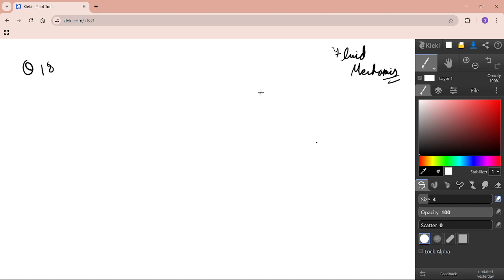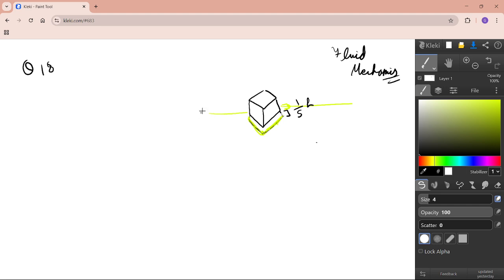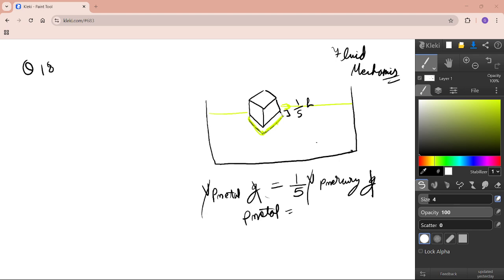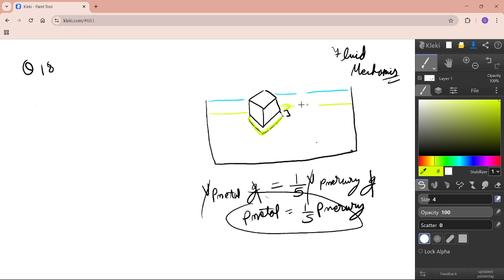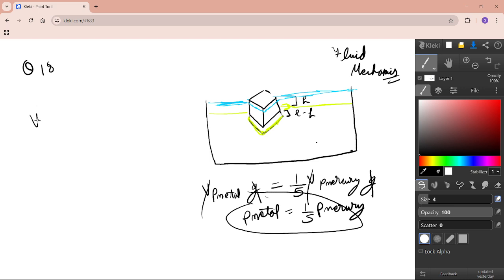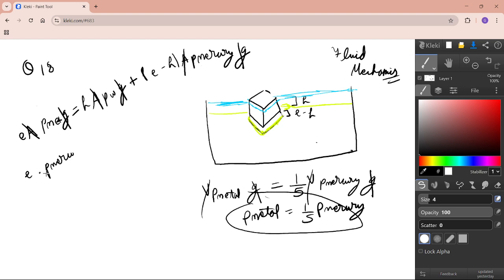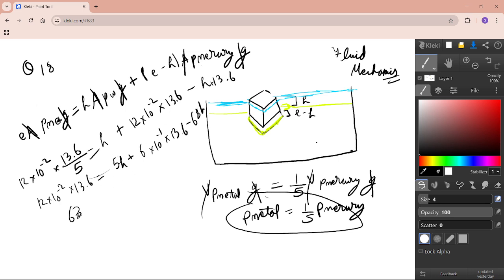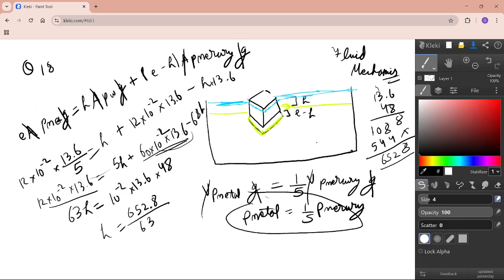Q 18 HCV Fluid | Khushiv Batra solutions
The questions is good but its too short.